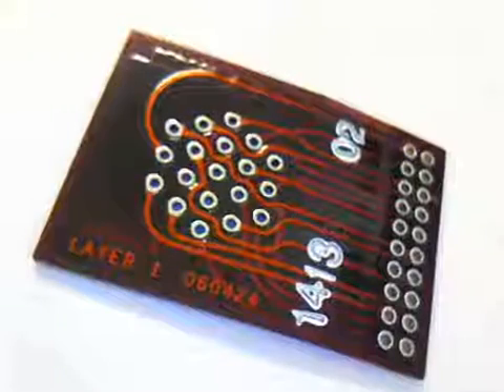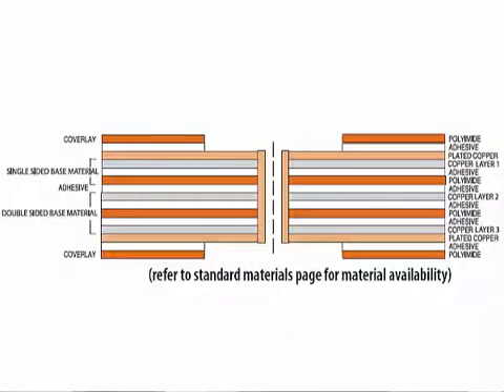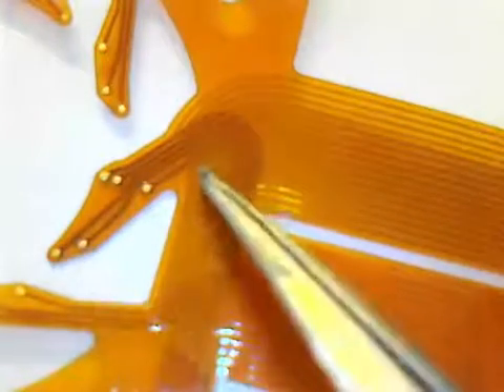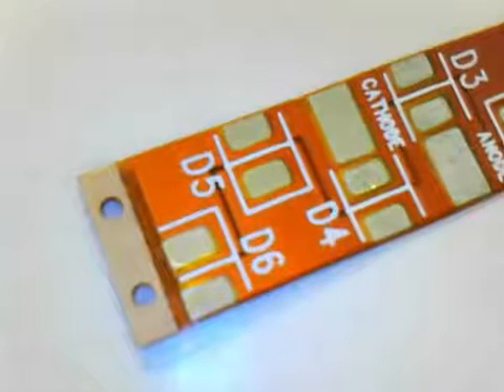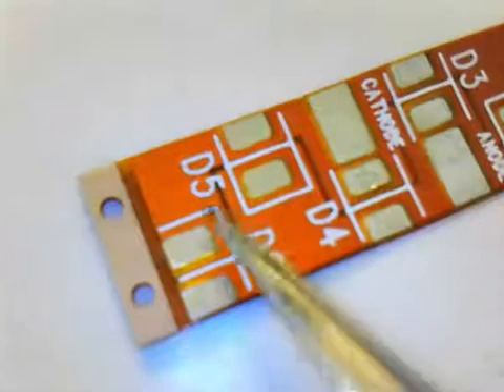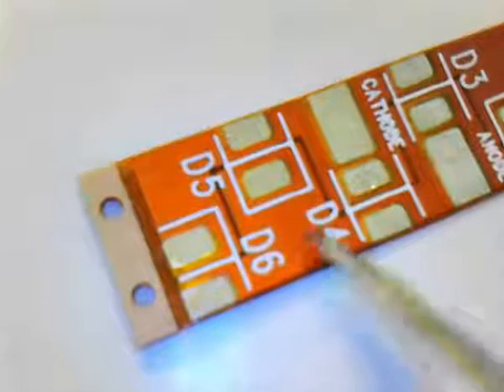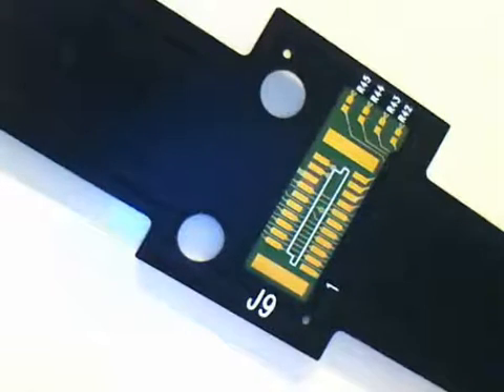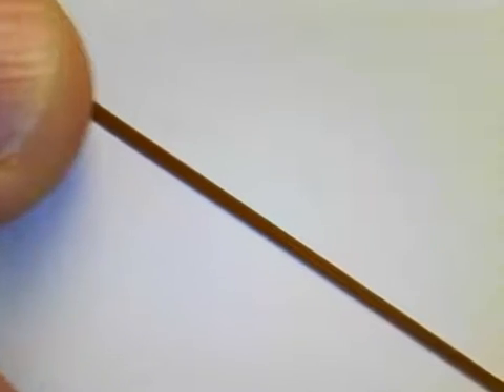All Flex Alternative Flex Circuit Types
Flexible circuit constructions and materials are discussed in this video.  for more information.